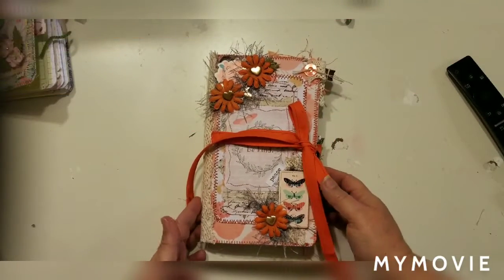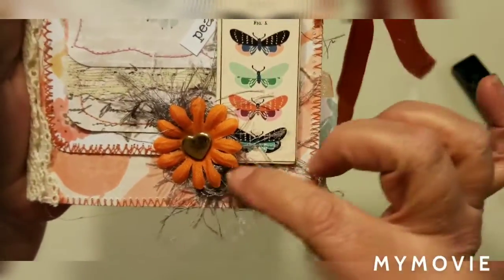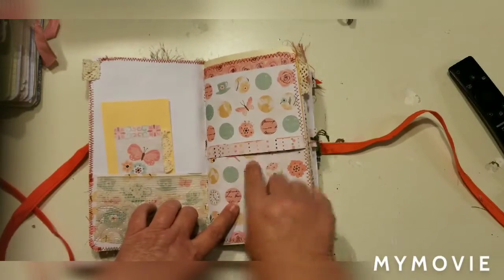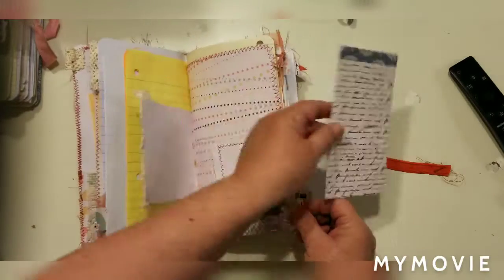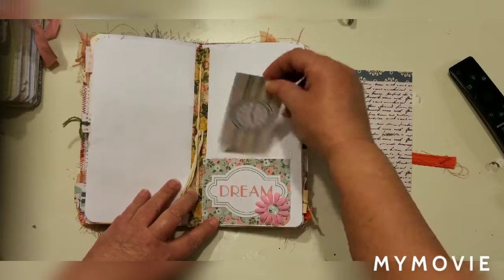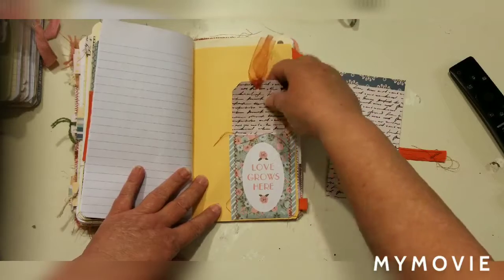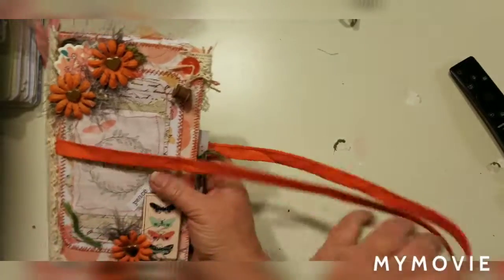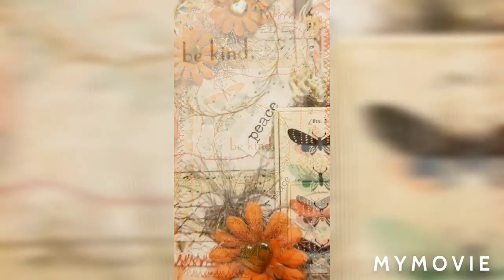Sold! New Etsy Release; "Be Kind" Junk Journal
This video is a flip-through of my latest release to my Etsy Shop.  I've started a Spring series of traveler's notebook style journals.  You can find videos of the others here on my YT channel.